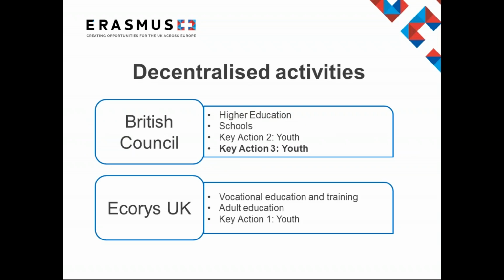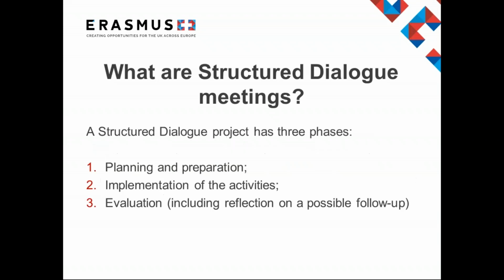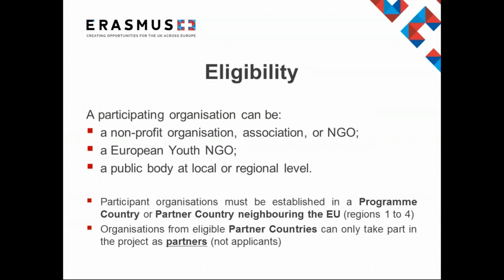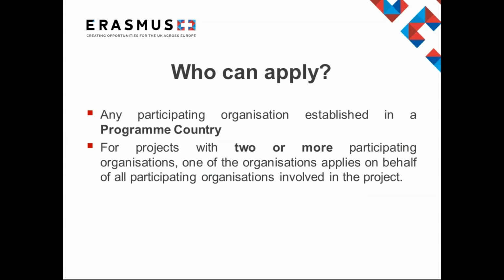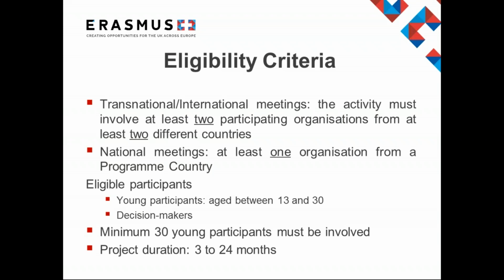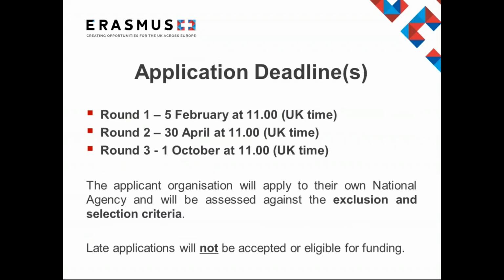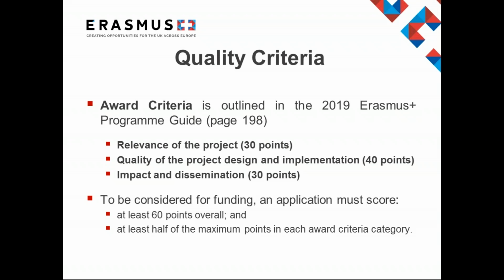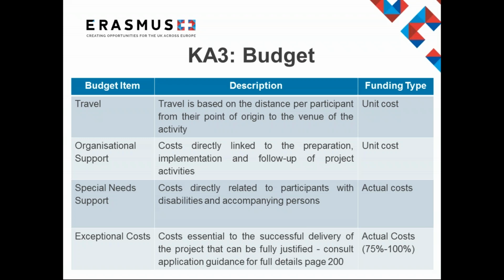2019 Call webinar: Youth Key Action 3 - Overview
Want to know more about Erasmus+ Key Action 3 Youth and the 2019 Call? This recorded webinar gives you an introduction to Erasmus+ structured dialogue and information about the 2019 Call.

For detailed guidance on how to apply and a link to the application web form,

Start & welcome: 0:00
Introduction to Erasmus+ and the UK National Agency: 0:30
Introduction to Key Action 3 Youth: 1:45
Types of activity supported in this Key Action: 4:00
Eligible organisations and other criteria: 6:30
Funding deadlines: 9:28
Quality criteria: 10:30
Budget and funding types: 11:35
Application support and next steps: 13:24
Social media and contact details: 15:27
End: 16:59

BE SOCIAL WITH ERASMUS+ UK